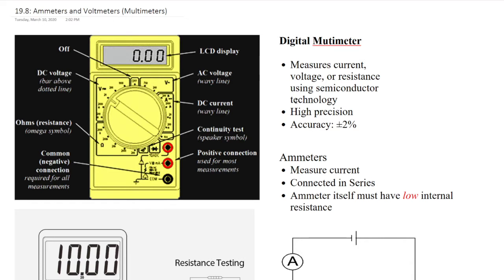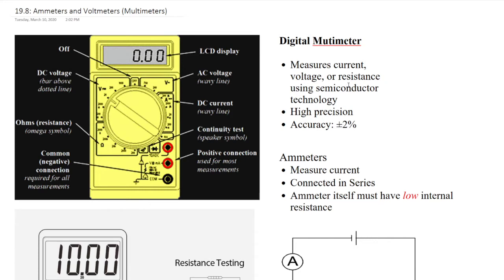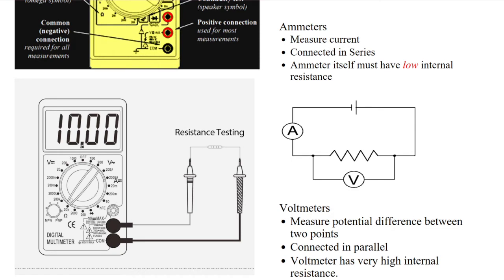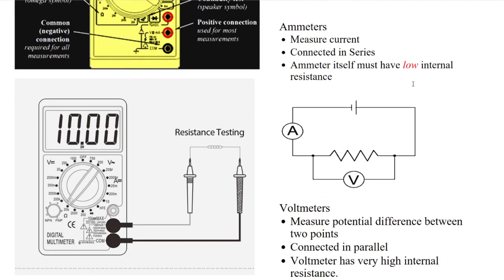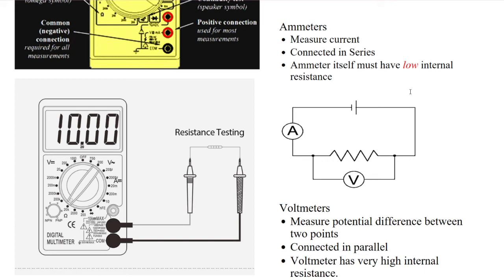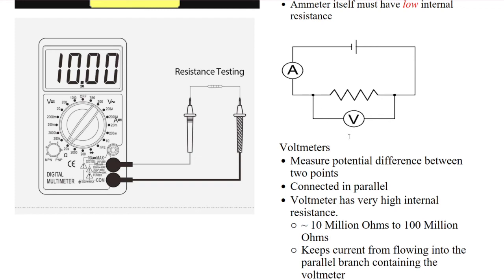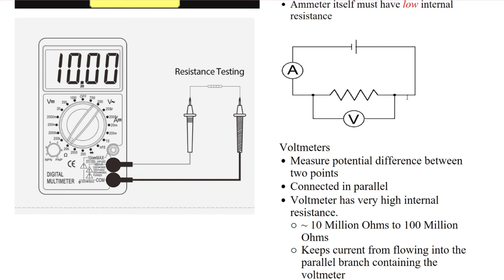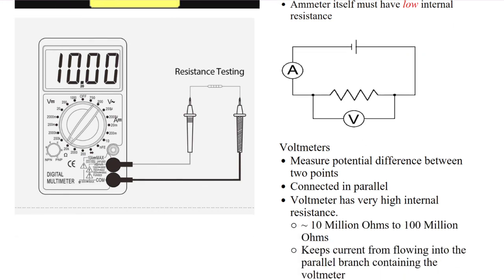Phys 332 Biophysics II: 19.8: Ammeters and Voltmeters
Discussion of material in section 19.8: Ammeters and Voltmeters